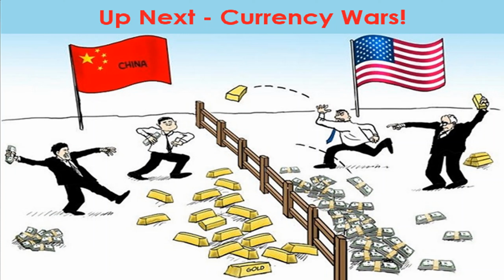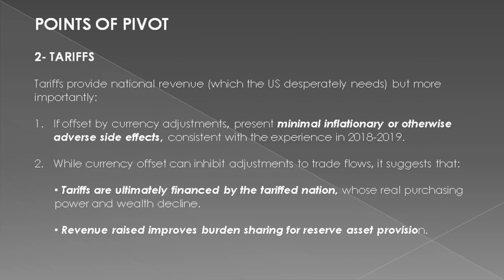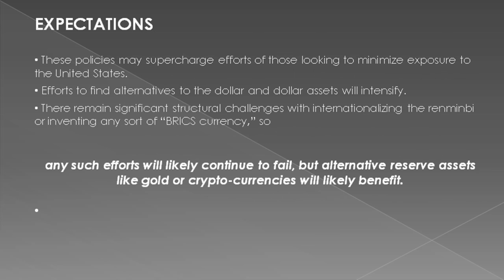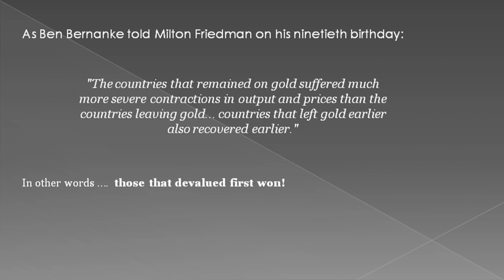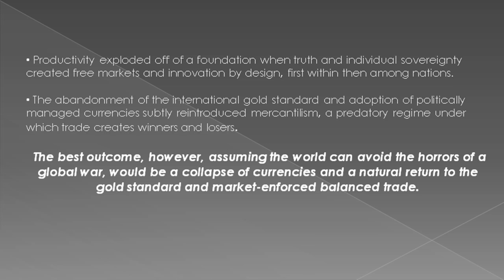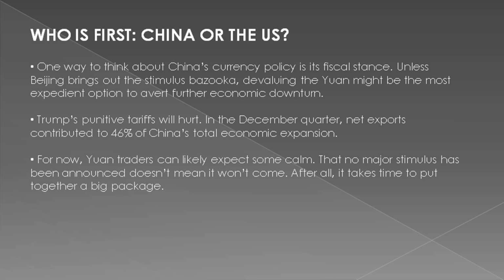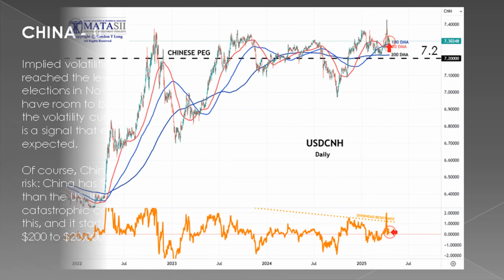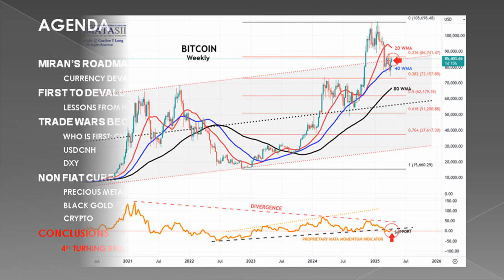UnderTheLens - 04-25-25 - MAY – Up Next – Currency Wars!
CRITICALLY IMPORTANT CURRENT RELEASES IMMEDIATELY AVAILABLE ON A PAY-PER-VIEW BASIS: Only $4.99
VIDEO: 22 Minutes and 43 Supporting Slides

Transcription w/ Slides: Available  at MATASII.com (Articles & Key Focuses Tab)

Supporting Newsletter - #1 -                                                                Available: 04-28-25
Supporting Newsletter - #2 -                                                                Available: 05-05-25